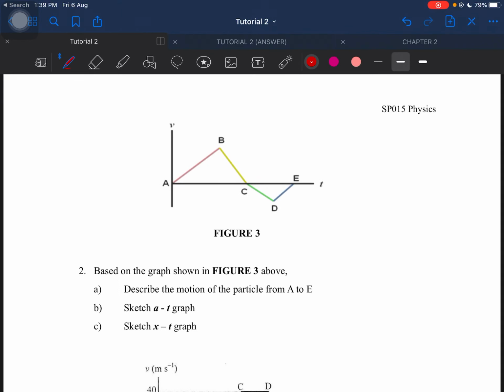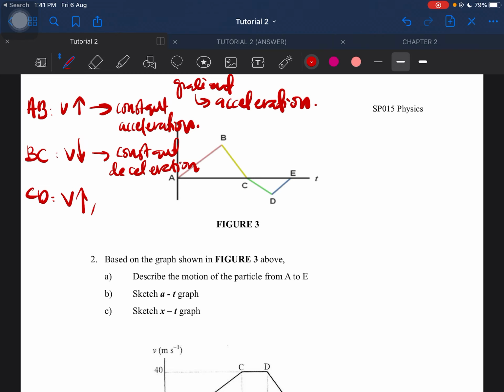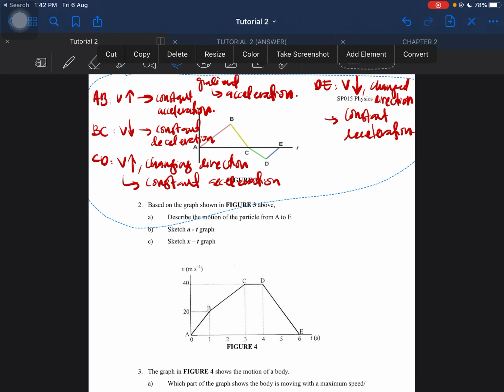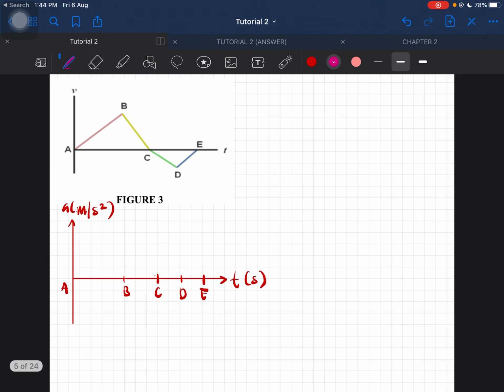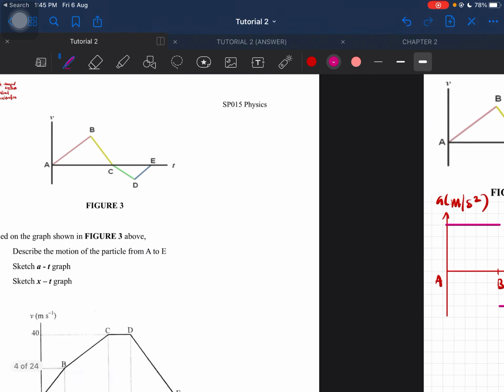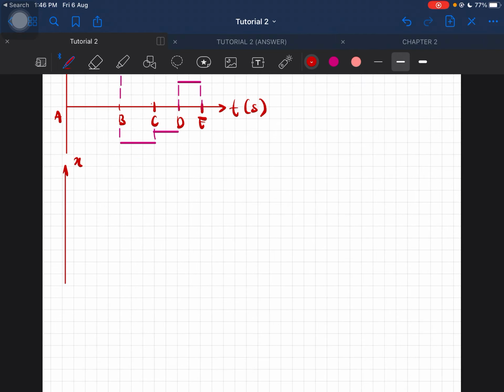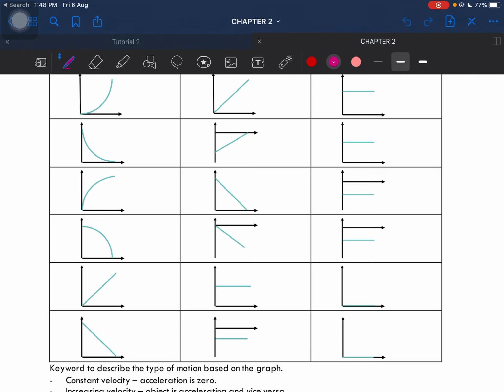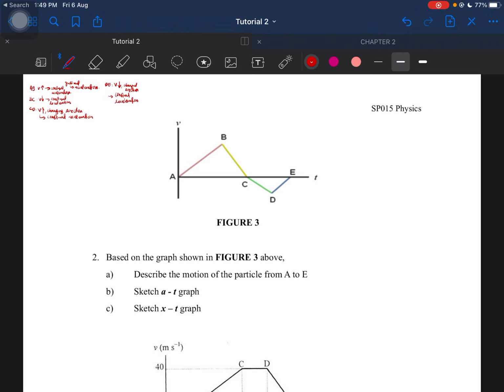Tutorial C2 - Q2